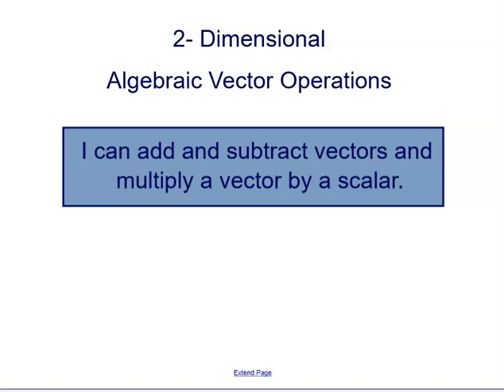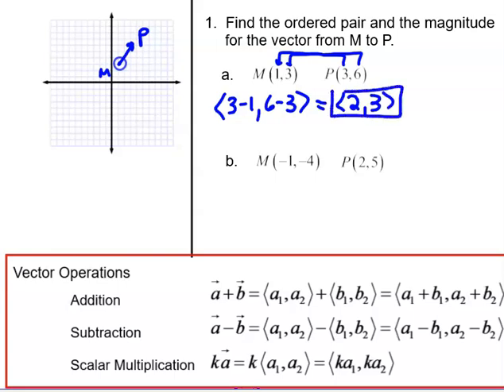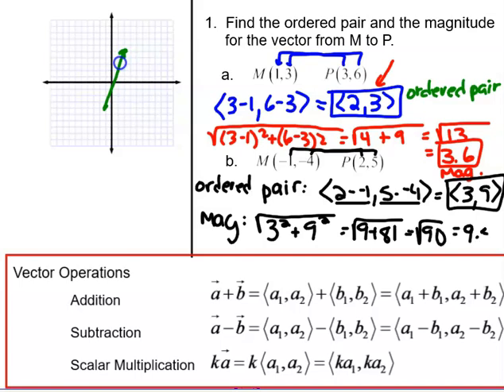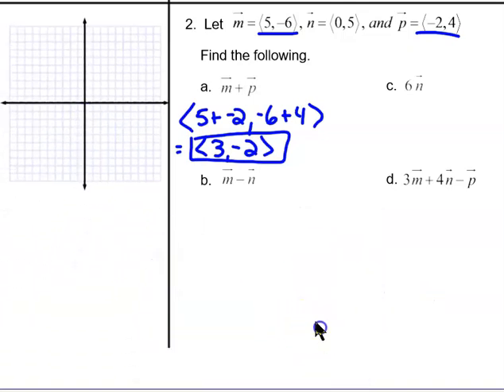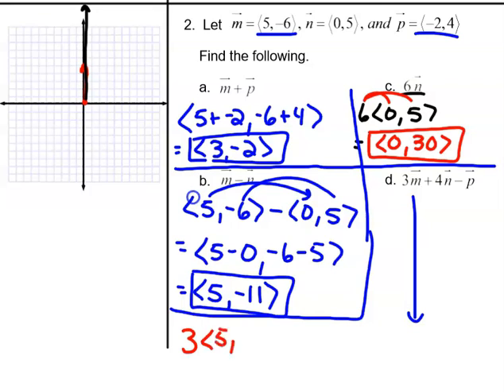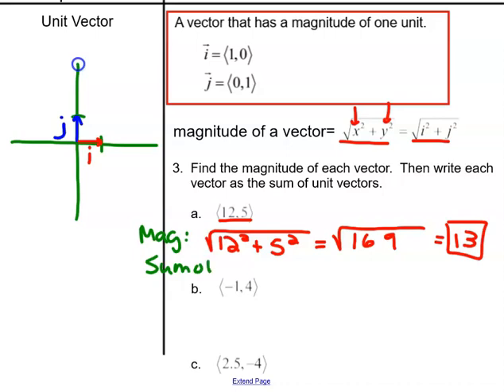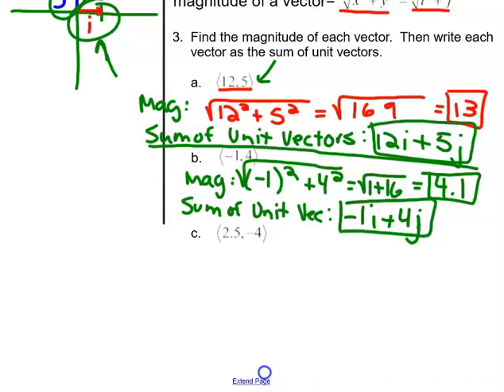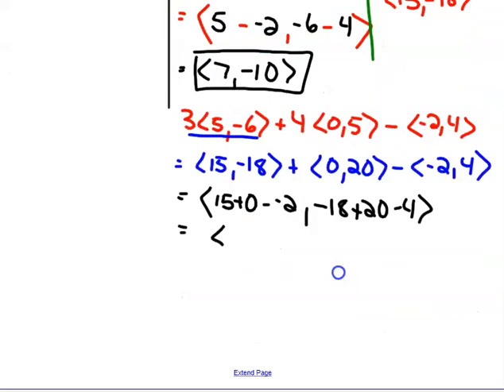2 Dimensional Vectors